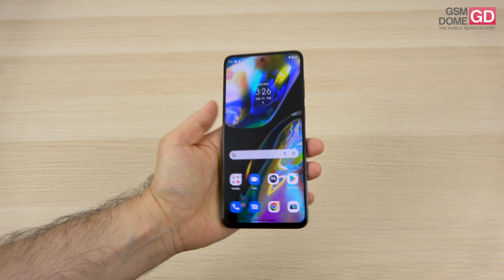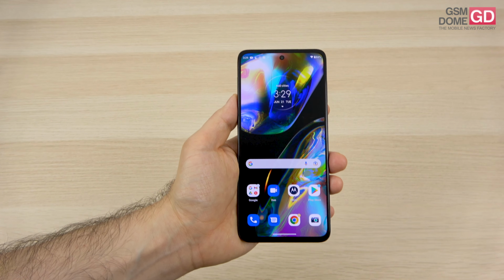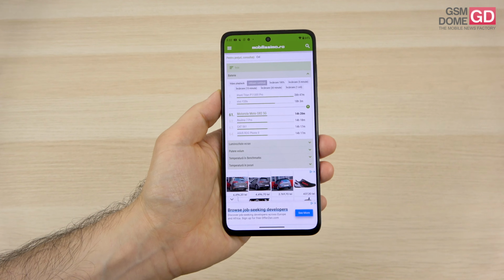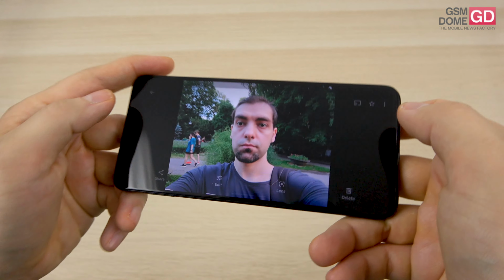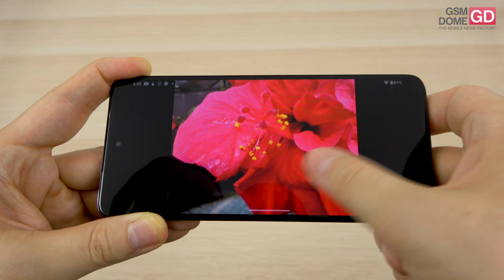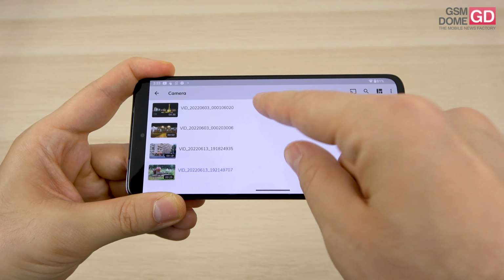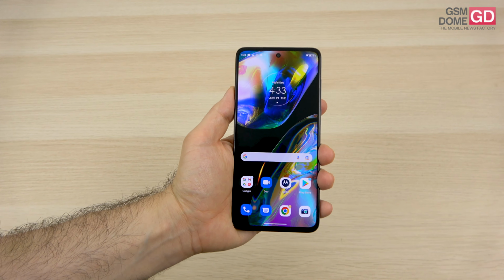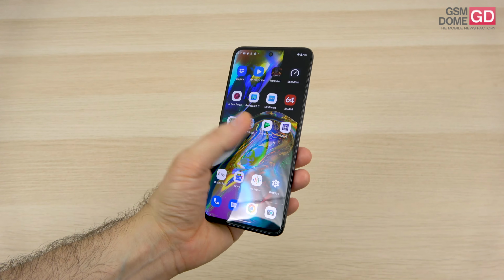Motorola moto G82 5G Review (Midrange Phone With OIS, AMOLED)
Motorola Moto G82 5G on AMAZON 🛒

GSMDome.com reviews the Motorola Moto G82 midrange smartphone, priced at around $300 now. The device provides an AMOLED 6.6 inch screen with 120 Hz refresh rate and Full HD resolution, plus a Qualcomm Snapdragon 695 processor and 6 GB of RAM. There's 128 GB of storage here, a microSD card slot, audio jack and a 5000 mAh battery with 30W charging. The device has stereo speakers, an audio jack and a side placed fingerprint scanner. It also provides Android 12 in a stock version with My UX on top and integrates a 16 megapixel front camera, plus a 50 MP main camera with OIS, as well as an 8 MP ultrawide camera and 2 MP Macro camera.

Motorola Moto G82 5G Review in English